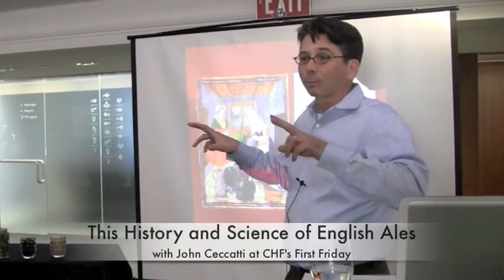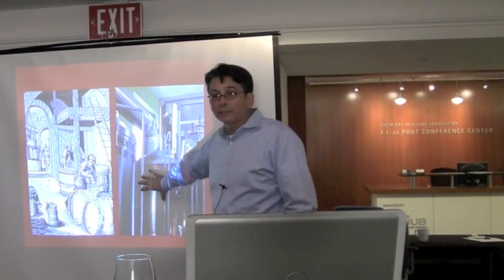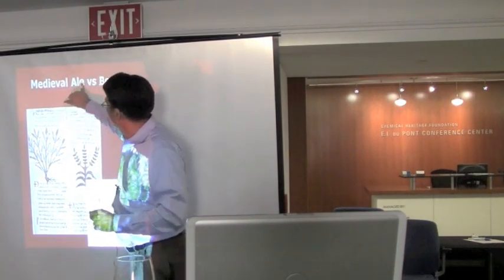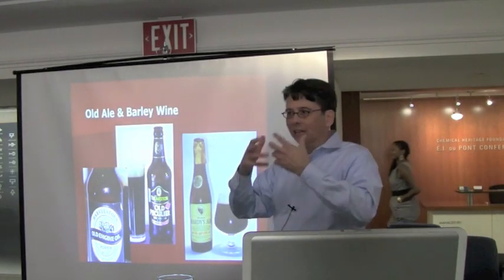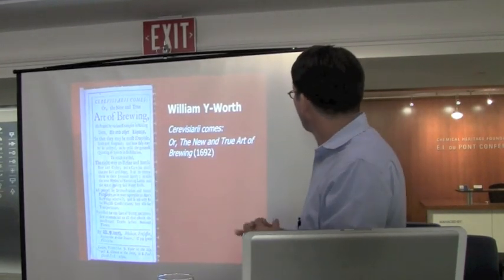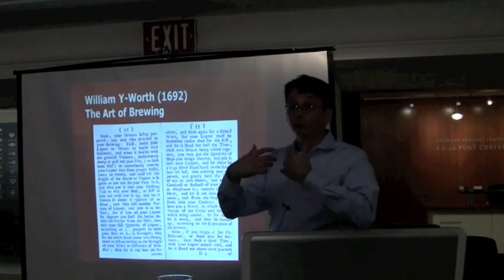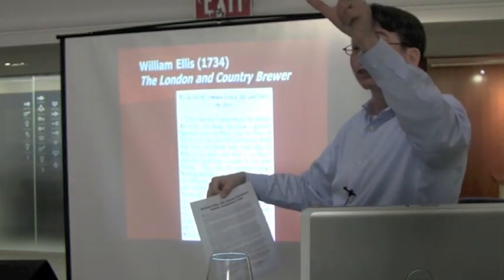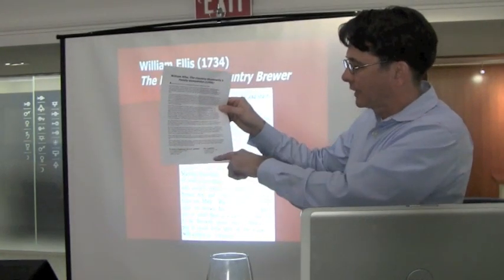The History and Science of English Ales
Historian John Ceccatti stopped by CHF to pop the top off the history and science of traditional English ales during our June First Friday event. Cool facts about who traditionally did brewing, how they did it and what ingredients they used.